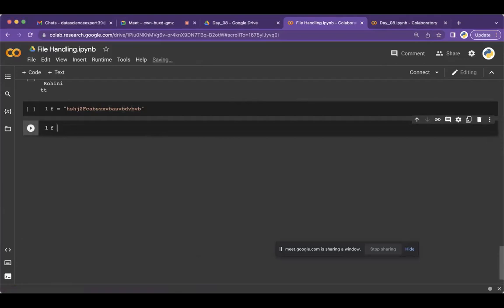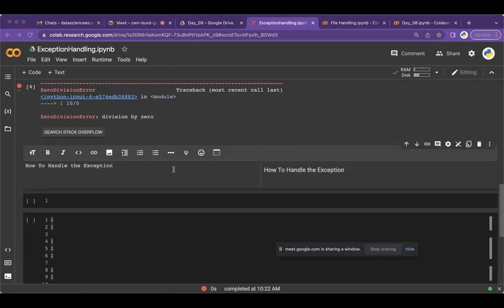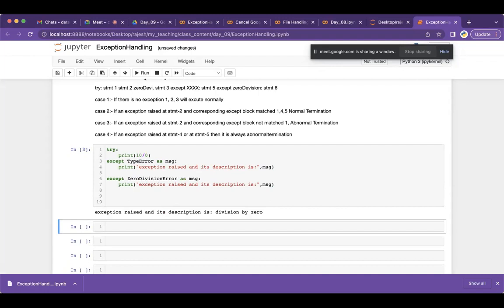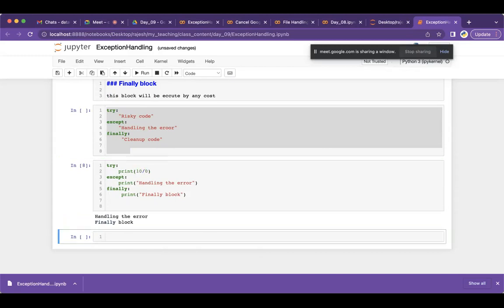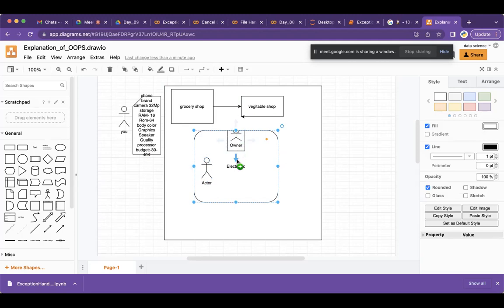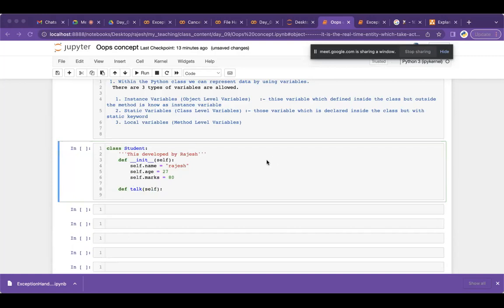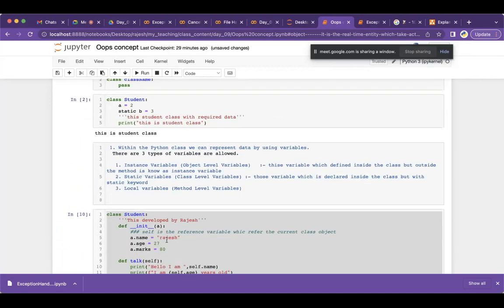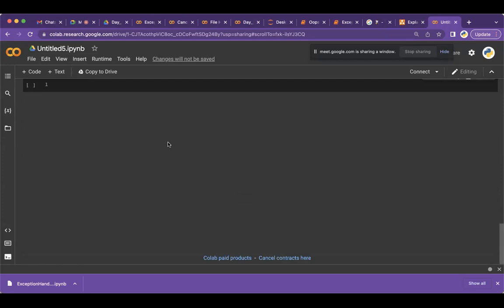Day-09 OOPs concepts